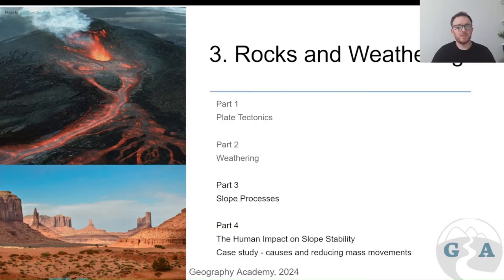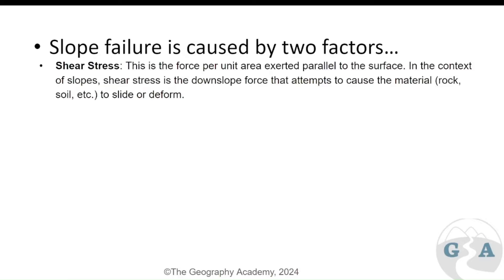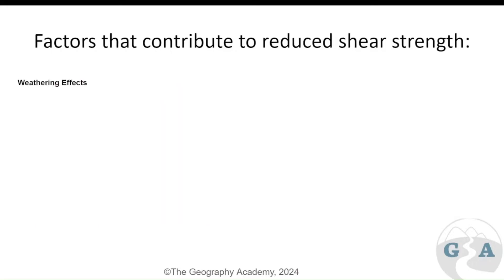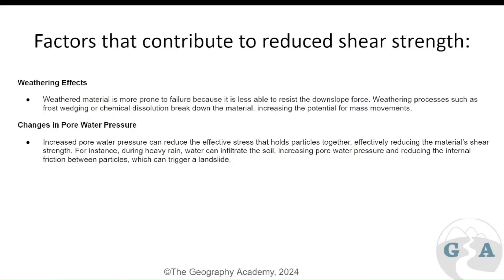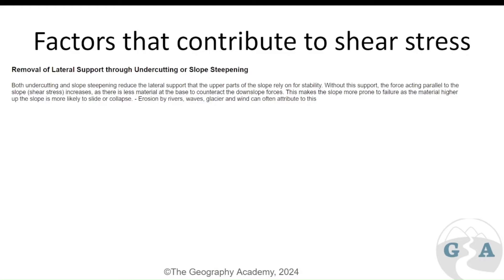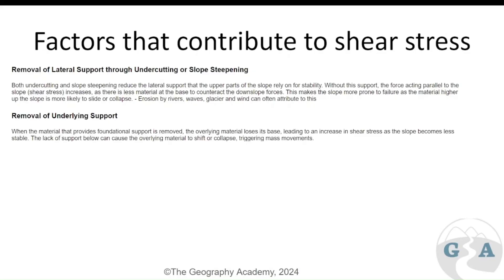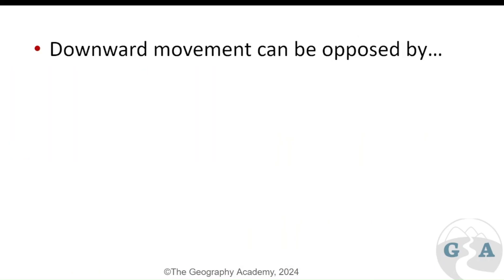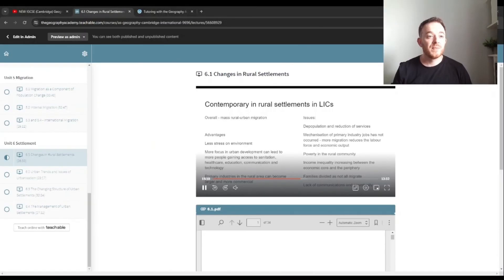3.3 Cambridge AS Geography - Slope Processes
3.3 Cambridge AS Geography, Rocks and Weathering - Slope Processes